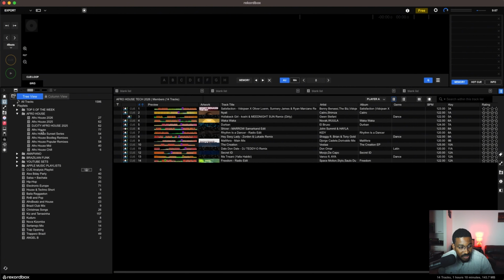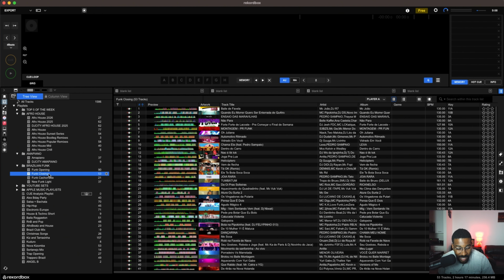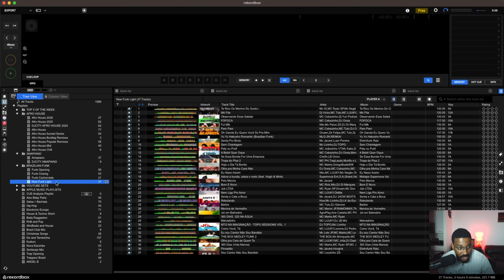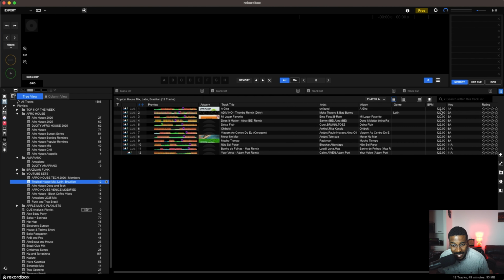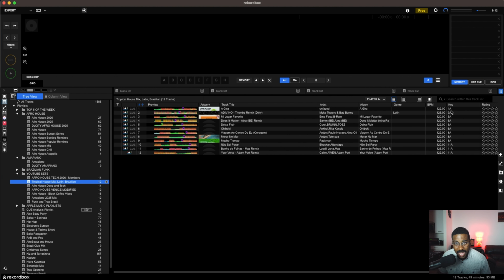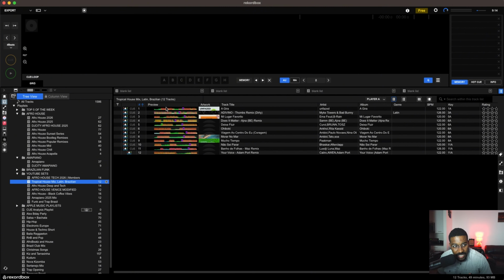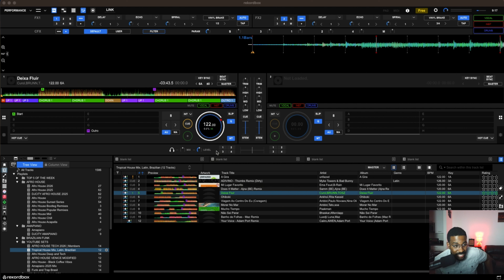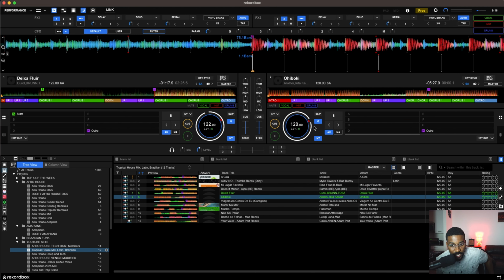My Afro House DJ Set Preparation Routine in Rekordbox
🎧 In this video, I walk you through exactly how I prepare my Afro House DJ sets before hitting record — from crate digging and track selection to BPM sorting, key analysis, and building energy flows inside Rekordbox.
Whether you're new to DJing or looking to tighten up your prep workflow, this Rekordbox tutorial breaks it all down step by step so your mixes are ready before you even touch the decks.
What you'll learn:

🔥 How I select and organise tracks for an Afro House set
🎵 Using Rekordbox for key & BPM analysis
📂 My playlist and crate structure before recording
⚡ How to build energy and flow into your set in advance

If you're into Afro House, Deep House, or Afro Tech — this one's for you. Drop your questions in the comments below!